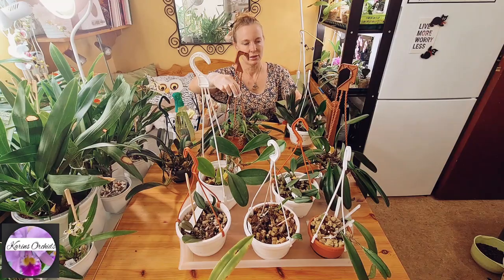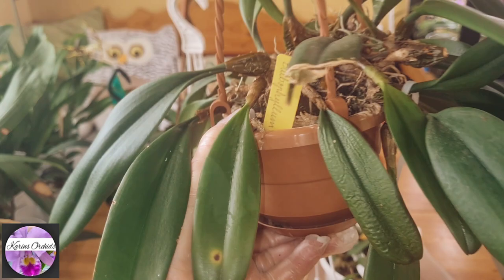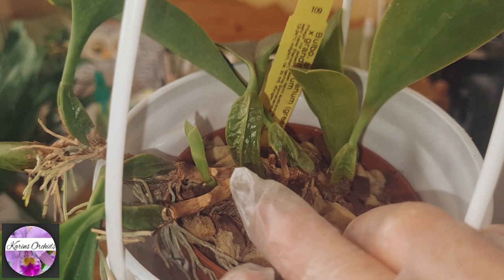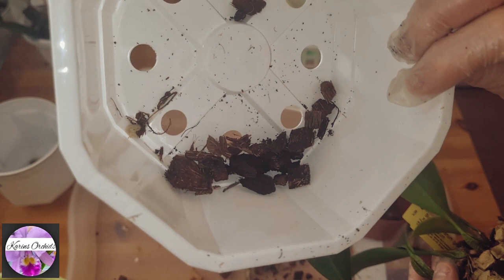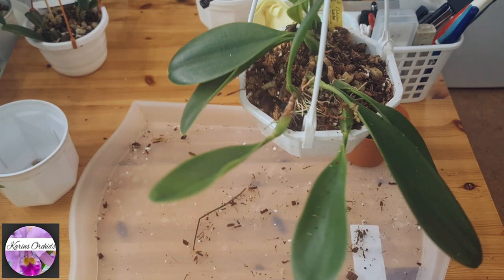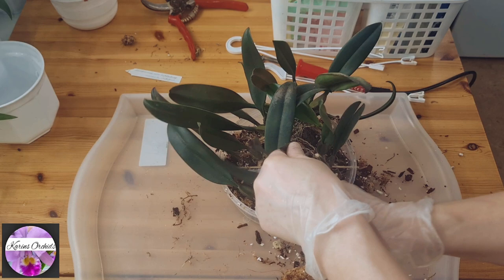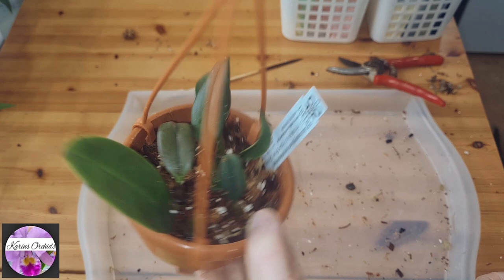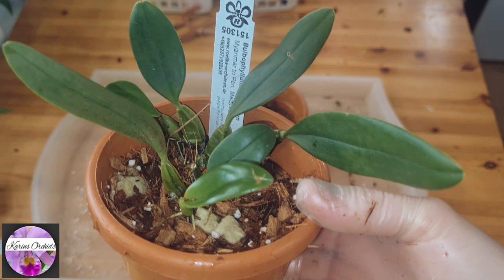My bulbophyllum collection + Cattleya orchid haul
If you are new to my channel -Welcome! I post on regular basis 1-3 times per week.

Today I will show you my bulbophyllums and a few repottings on them as well as a mini cattleya orchid haul from Åkessons orkidéer here in Gothenburg/Sweden.

Happy growing!

My orchid community where I am a member of the board (secretary since februari 2016) West of Sweden Orchid society Swedish orchid society

Link to IKEA SE

Musiker: Philip E Morris